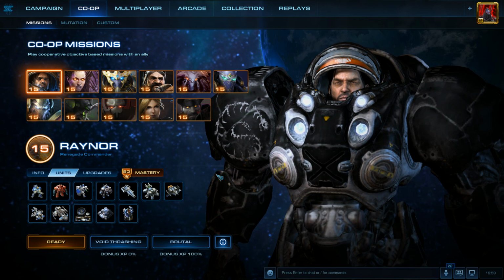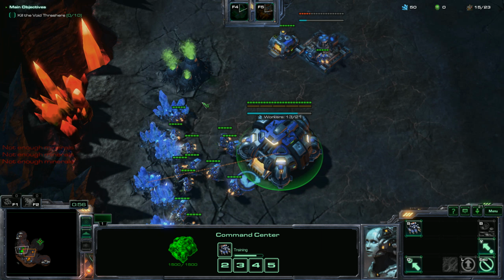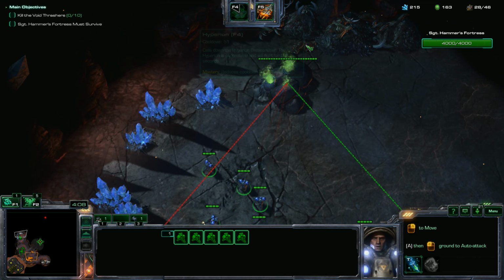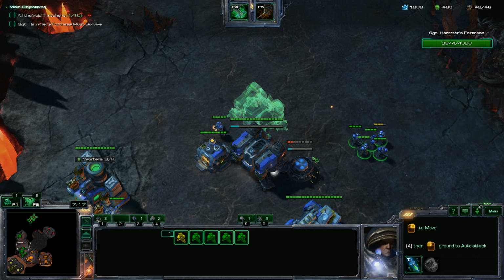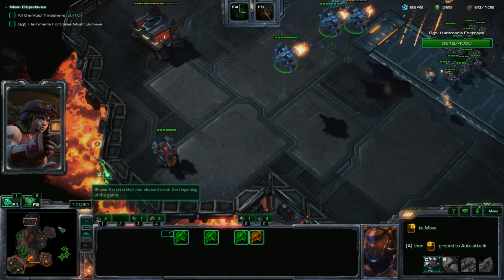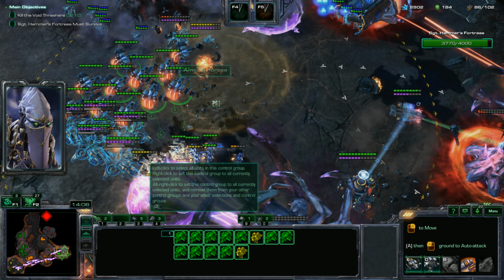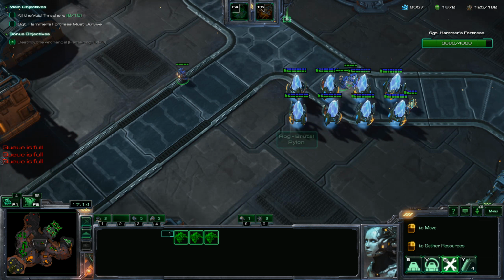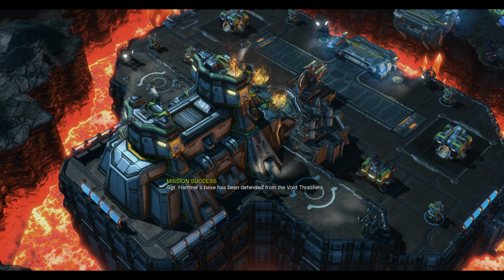StarCraft 2: Mass Viking Mayhem - Mast. Level 90 Raynor Walk-through, Brutal Co-op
5.0 Walk-through video for Raynor.  Tips and guide on how to use mass Vikings and Marines while playing as Mastery Level 90 (Base Level 15) Raynor.

If you have any questions or requests, please post them in the comments!